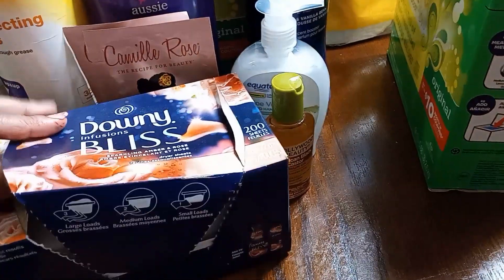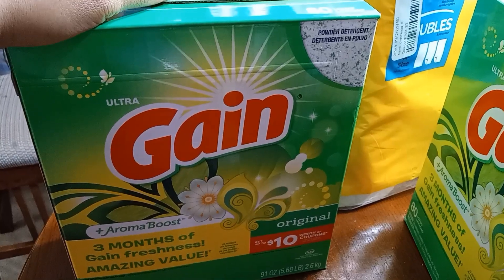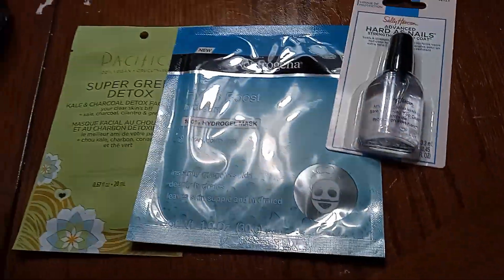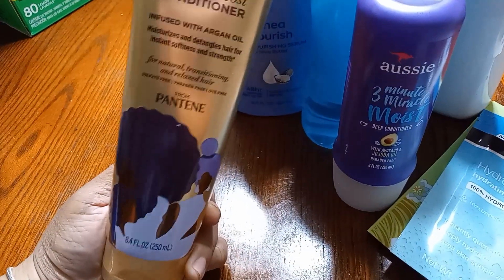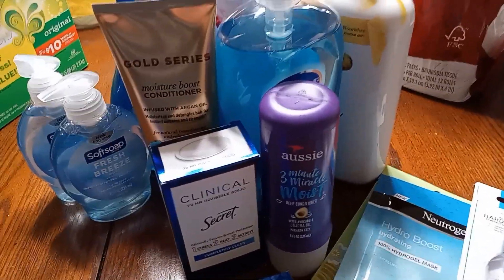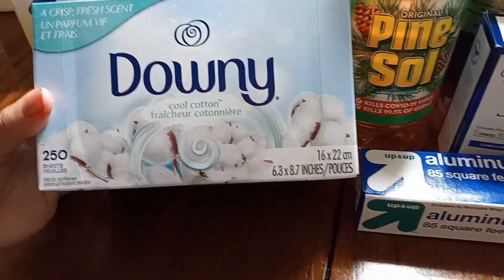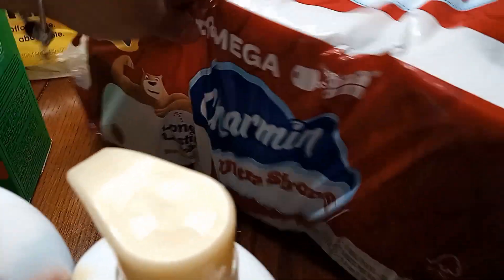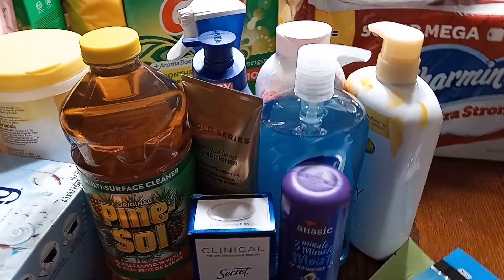RESTOCKING OUR HOUSEHOLD GOODS | STRETCHING OUR TOILETRIES TO LAST A MONTH